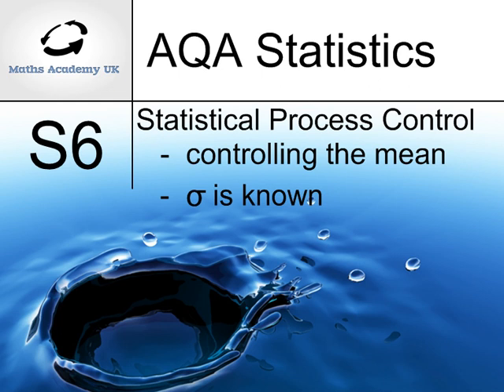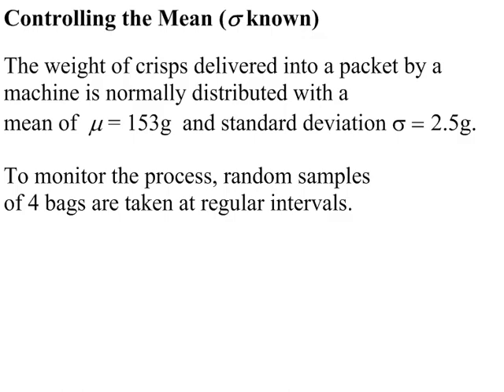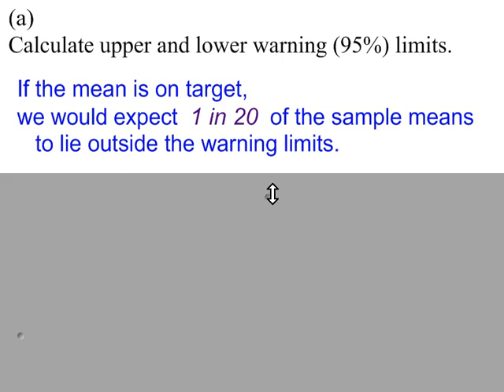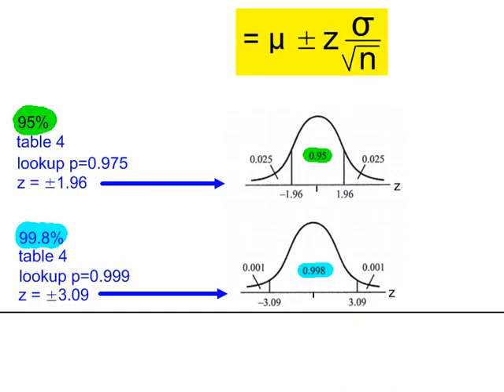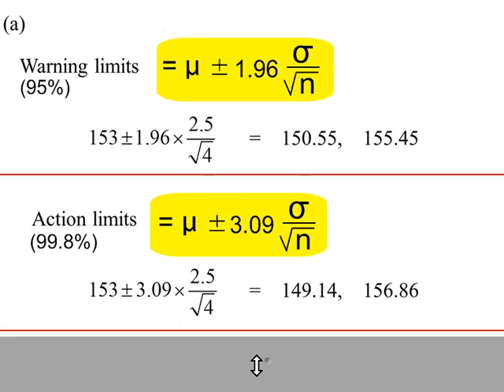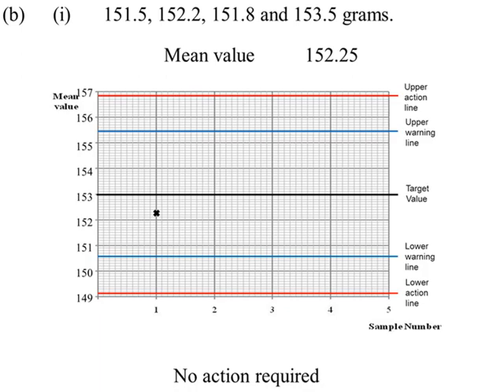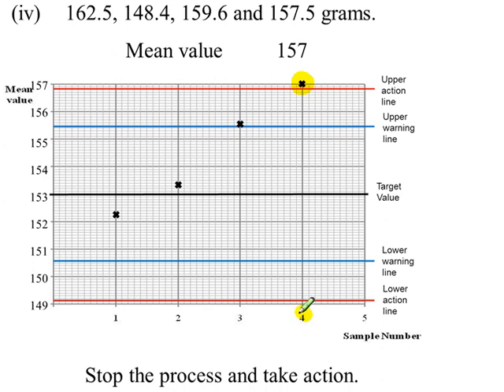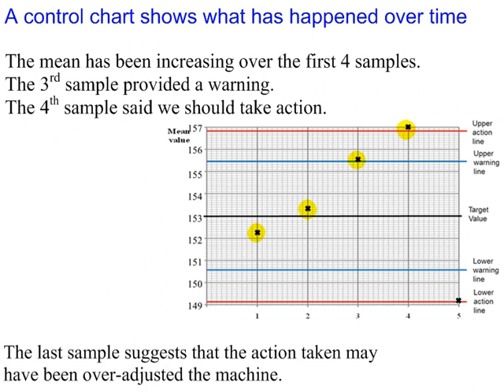Process Control mean